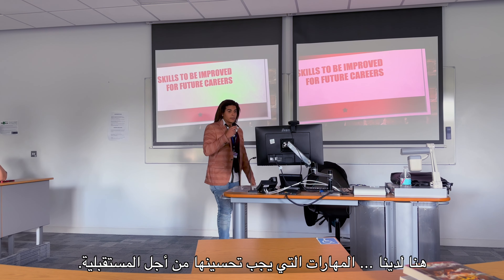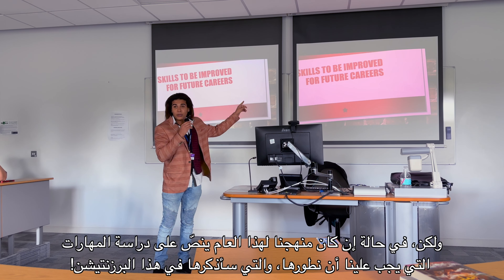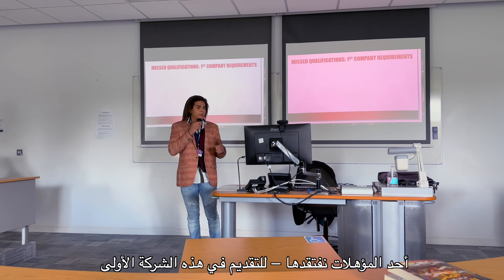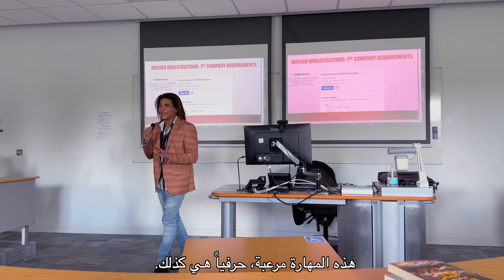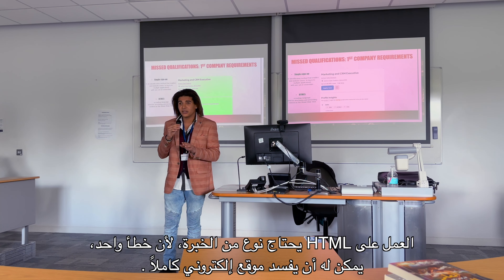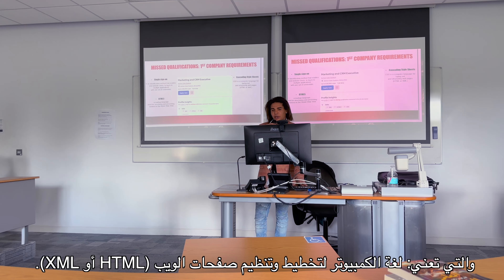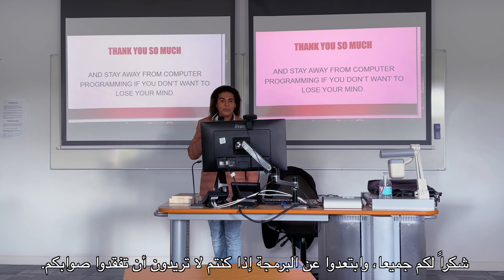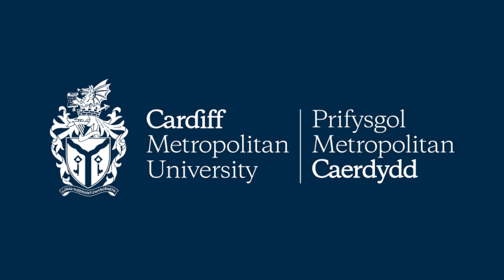اشياء خارقة يجب ان تتعلمها - محاضرة في جامعة كاردف البريطانية - نضال الهمالي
موقعنا الالكتروني للكورسات العميقة والاستشارات الخاصة